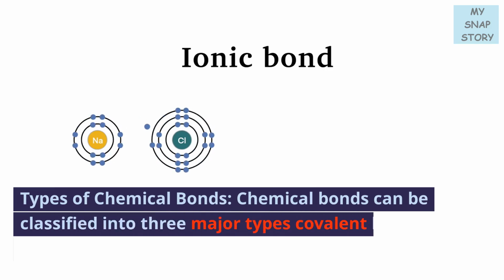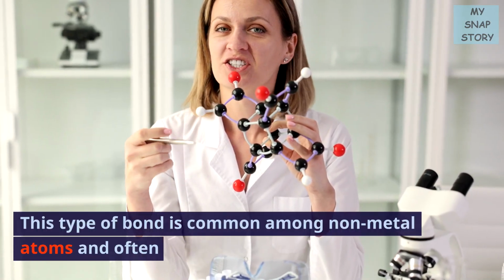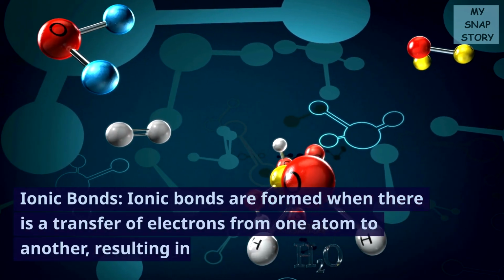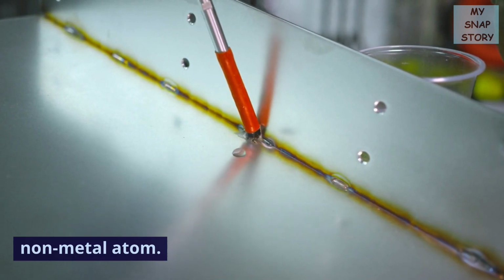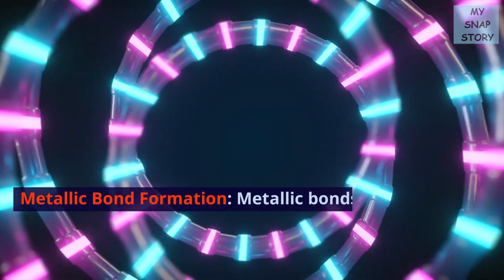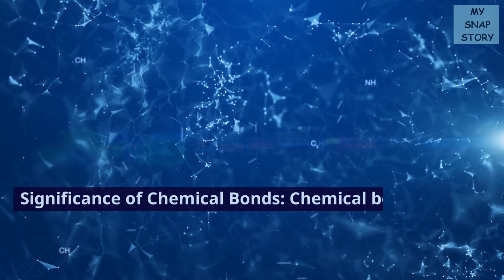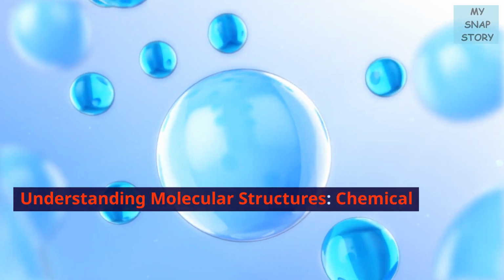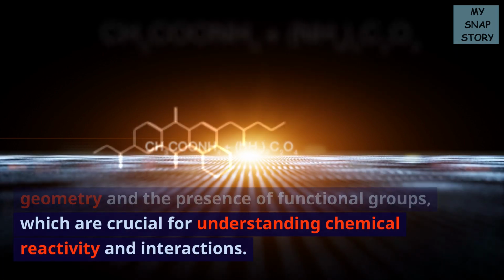Exploring Chemical Bonds: Types, Formation, and Significance of Molecular Connections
Join us on a comprehensive exploration of chemical bonds, their types, formation, and significance in the field of chemistry. Discover the intricate world of covalent, ionic, and metallic bonds, and understand how they dictate the properties and behaviors of substances. From bond formation to molecular structures and chemical reactions, dive into the fascinating realm of chemical bonds and unravel the mysteries of matter.